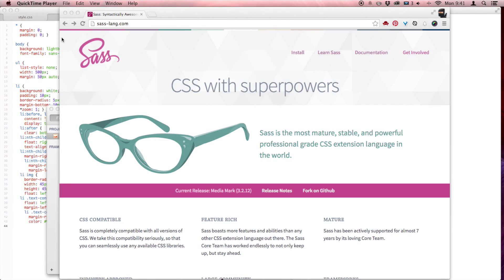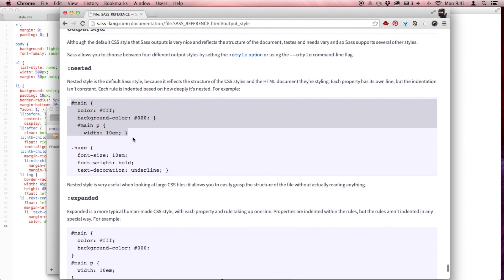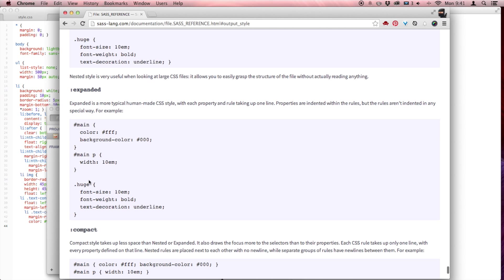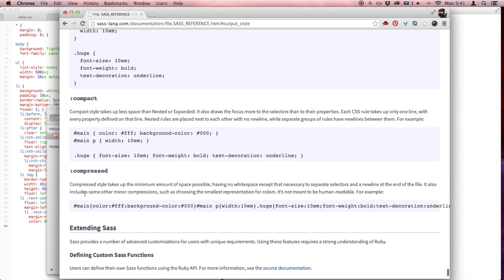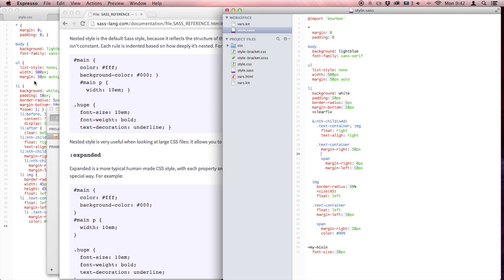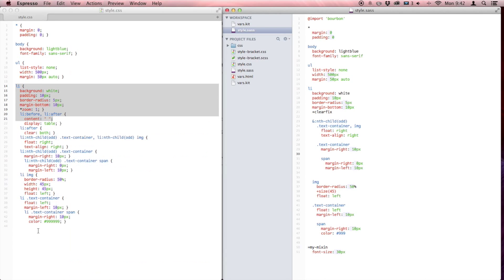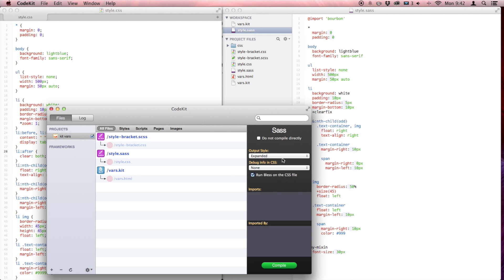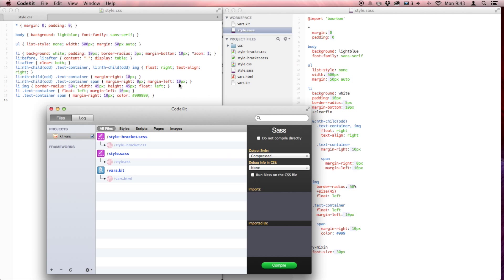How to control the CSS output by your SASS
This video is a response to a comment on my last video. We learn 4 ways to control the output CSS of your SASS

This is a DevTips Quickie video, a new format I'm experimenting with. What are your thoughts?